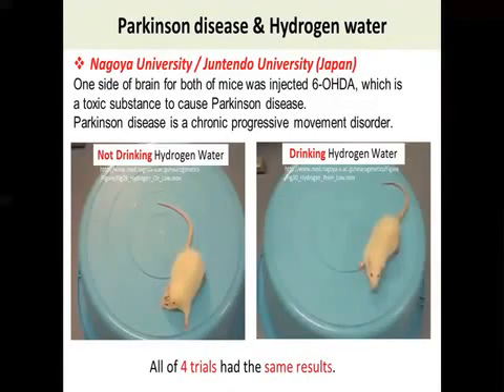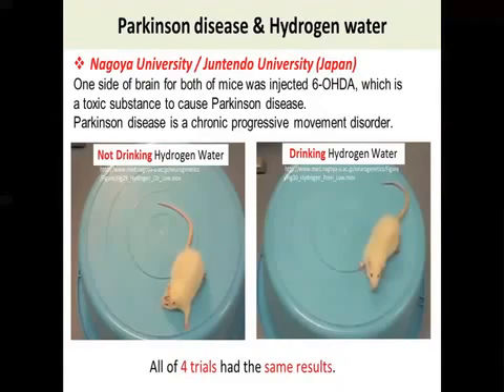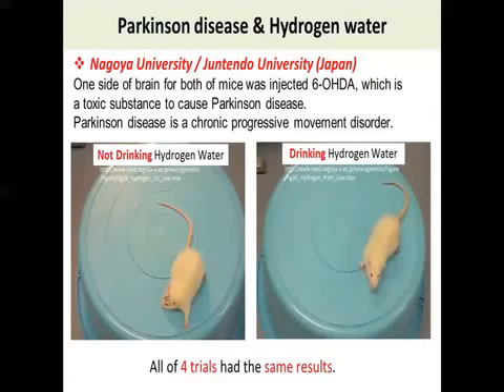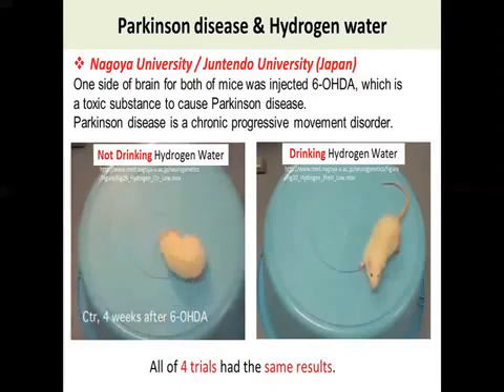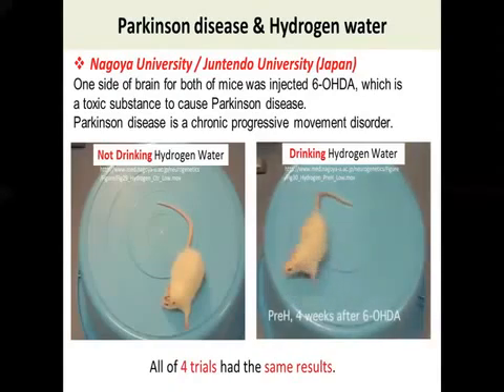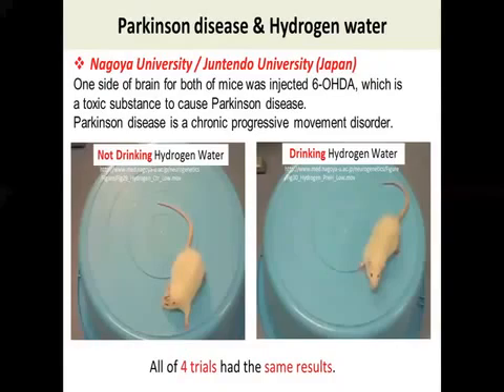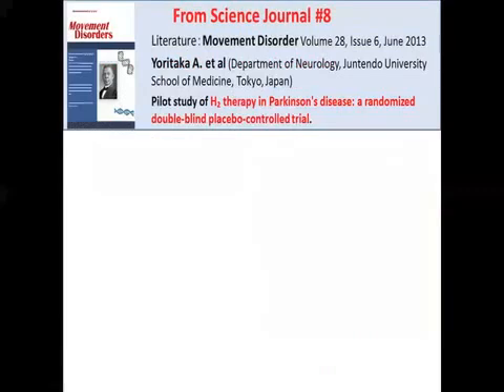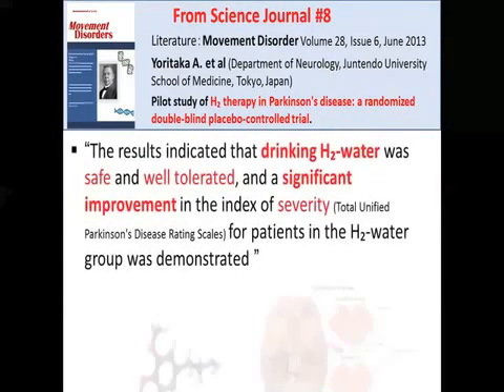Watch how Hydrogen water can help Parkinson's Disease - Izumio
Summary from the Video.
Experiment on Mice: One side of the brain of both mice was injected with a toxic substance to cause Parkinson's Disease. One mouse was given hydrogen water and other given regular water. After 4 weeks, the following was observed Mouse which drank Regular Water: Developed symptoms of Parkinson's Disease - rigidity on one side of the body Mouse which drank Hydrogen Water: Exhibited normal behaviour - no signs of Parkinson's. The researcher was amazed with this result and conducted the same experiment 4 times but each time it produced the same result.